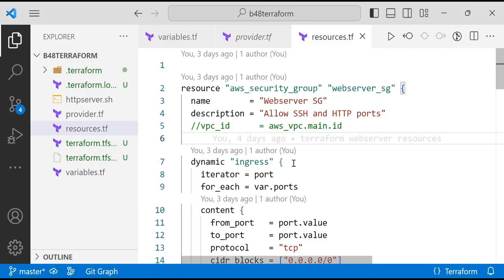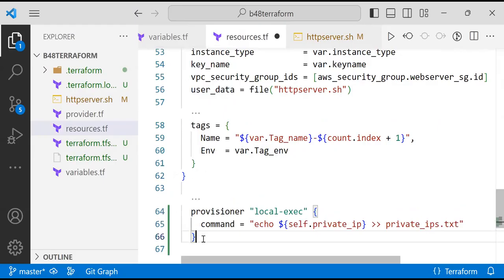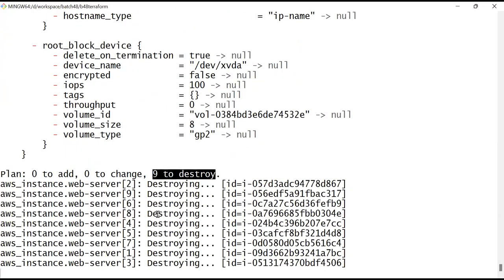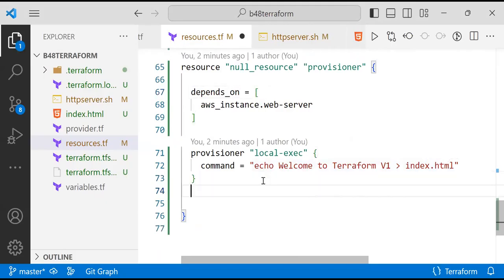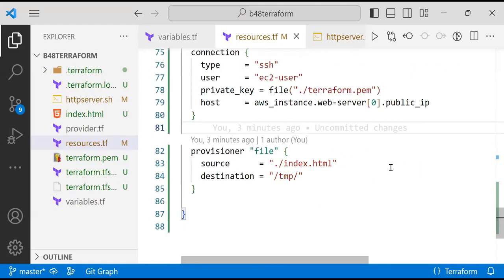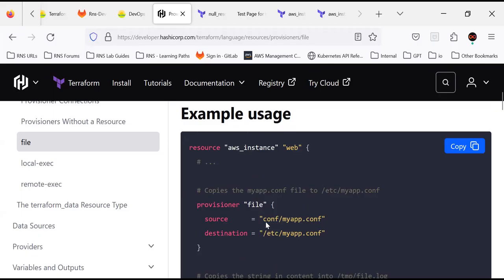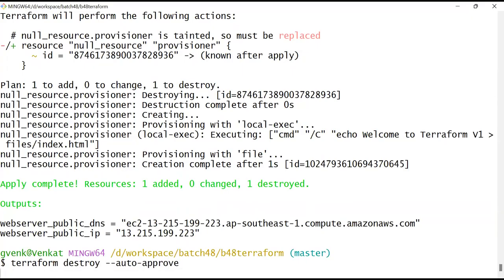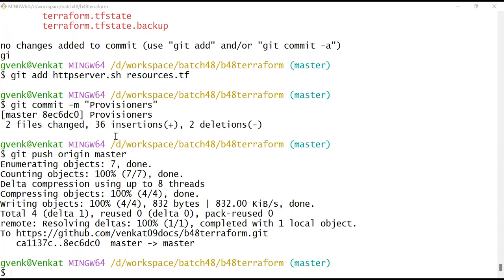Master Terraform Provisioners with AWS Example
🚀 Learn Terraform Provisioners Like a Pro!

Terraform Provisioners help you execute scripts, copy files, and automate post-deployment tasks directly on your infrastructure.

In this video, you'll learn how to use Terraform Provisioners effectively to automate server setup and configuration.

🎯 What You'll Learn:
✅ What are Terraform Provisioners?
✅ Automating server configuration
✅ Real-world AWS EC2 examples
✅ Best Practices and Limitations of Provisioners

💡 By the end of this video, you'll understand how to automate infrastructure setup beyond simple resource creation.

🔥 Perfect For:

DevOps Engineers
Cloud Engineers
AWS Professionals
Terraform Learners
Infrastructure Automation Enthusiasts

📚 Part of the AI Career Level Up DevOps & Cloud Series.